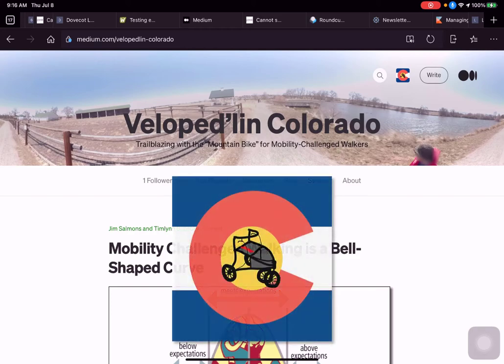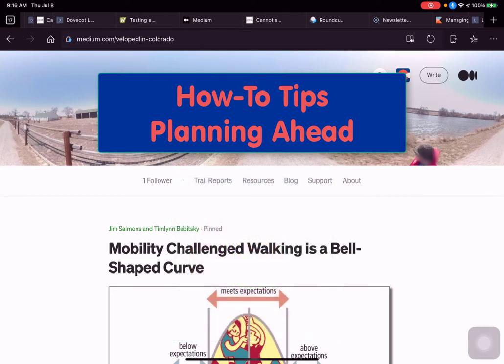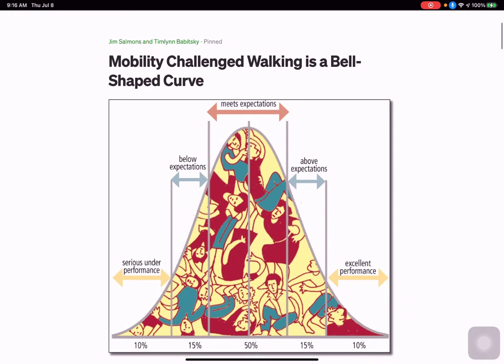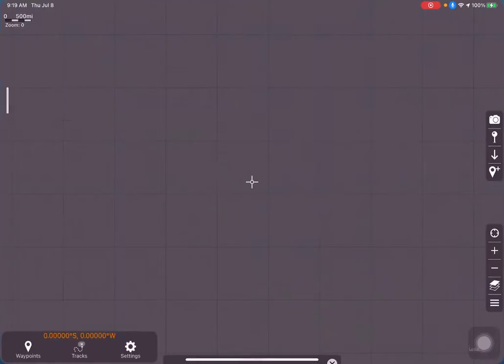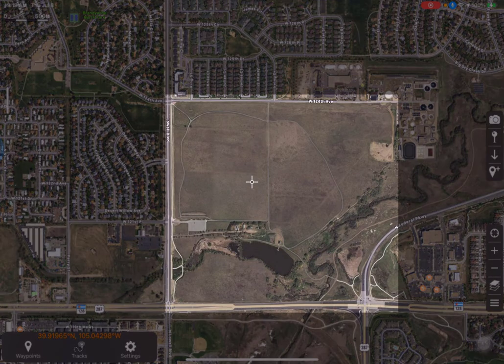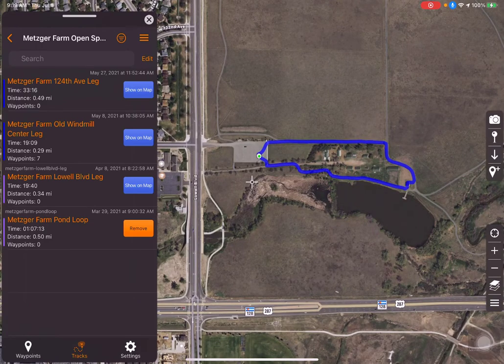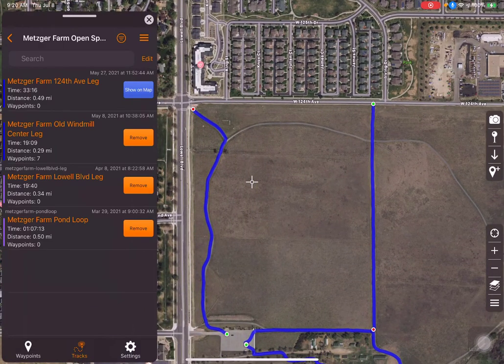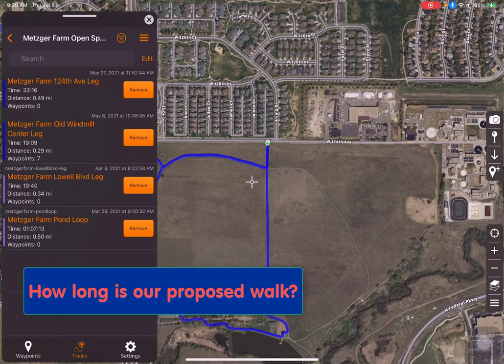Veloped'lin Colorado How-To: Plan Ahead, Tips for Mobility-Challenged Walking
In this how-to video, we show a simple technique for measuring your next mobility-challenged walk outdoors. We demonstrate using the iOS app, GPSTracks, to plan our next Veloped'lin Colorado walk. While we use this excellent free app on our iPhone for real-time logging our GPS track when out in the field, we use the iPad version to plan our outings ahead of our walks, and to create the graphic charts and route graphics that we use in our Trail Reports

There are many other GPS tracking apps for iOS and Android devices. The technique we use here may well be supported in your preferred GPS tracking app.

As a reminder, planning head is an essential part of successful mobility-challenged outdoor walking. Together with knowing our range -- how far you can comfortably walk and return home or to your transportation vehicle -- planning your route ahead of a walk will ensure a successful rehab exercise experience.